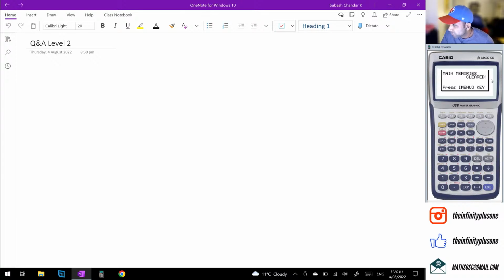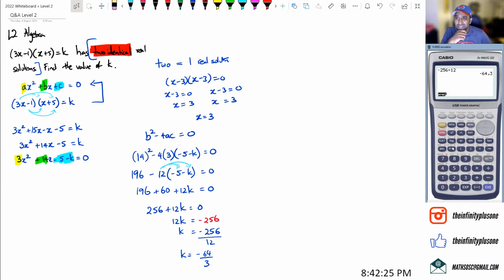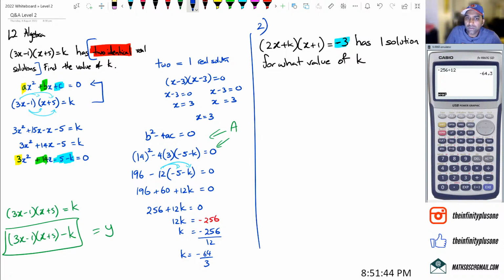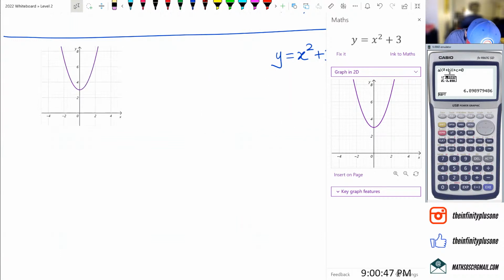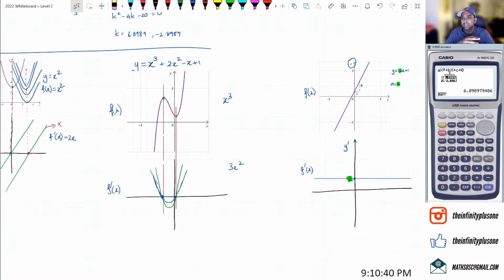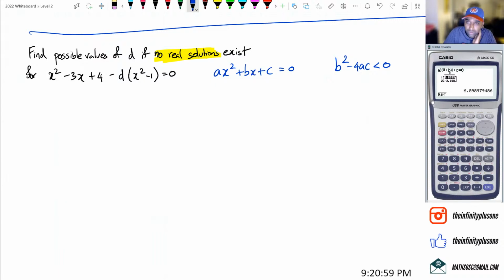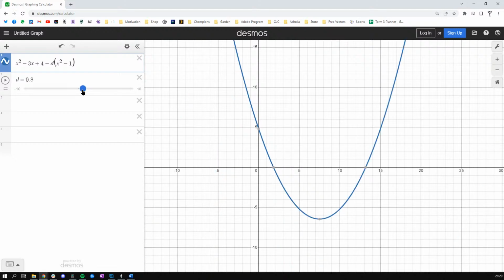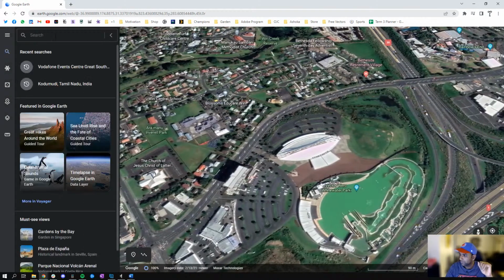NCEA Level 2 LIVE Q&A | 04 Aug 22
Welcome to LIVE Q&A session for Level 2